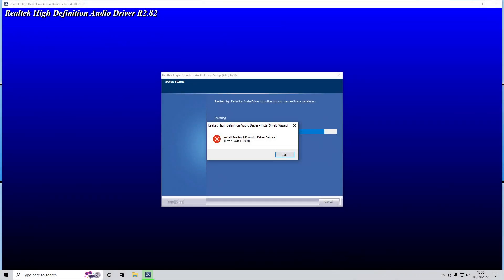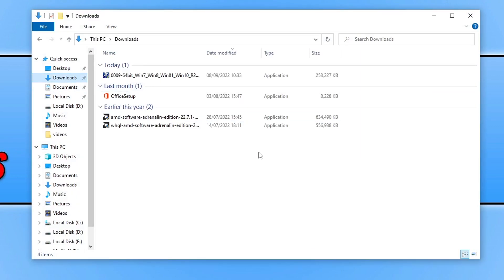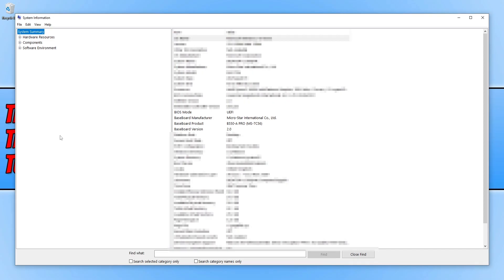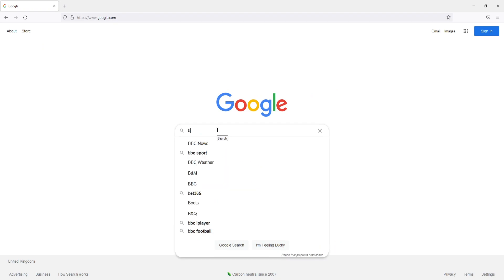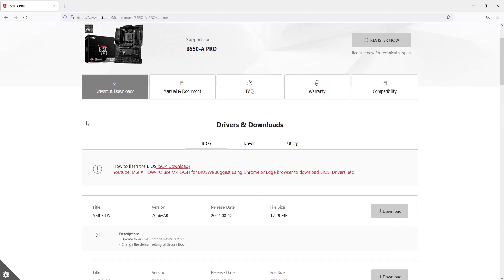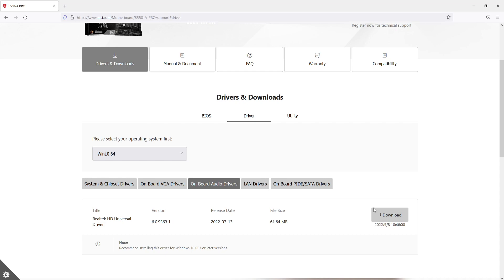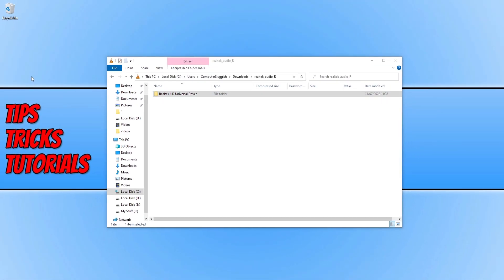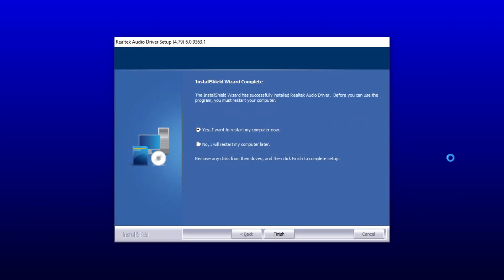FIX Realtek HD Audio Driver Failure Error Code 0001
How To Fix Realtek Driver Failure -0001 Error Code In Windows

In this video, I will be showing you how to fix the Realtek HD audio driver error code 0001. If you are trying to install the Realtek audio drivers in Windows 10 or Windows 11 but receiving the Realtek error code -0001 saying "Install Realtek HD Audio Driver Failure", then this will stop you from being able to install the driver. But don't worry as there is an easy way to fix this error, so you can install the latest Realtek audio driver to your Windows PC.